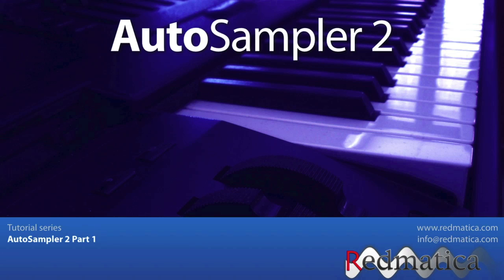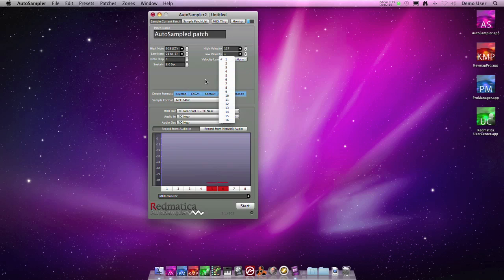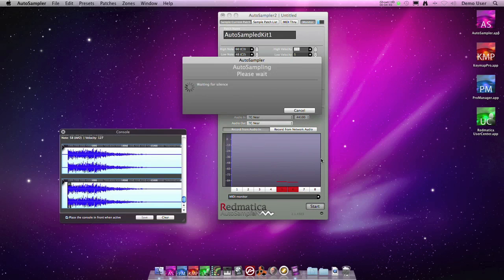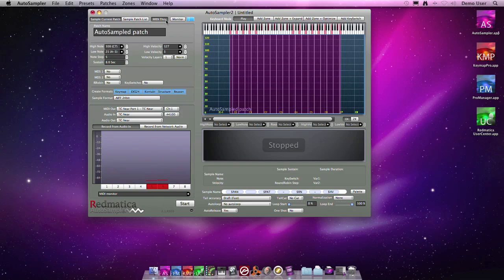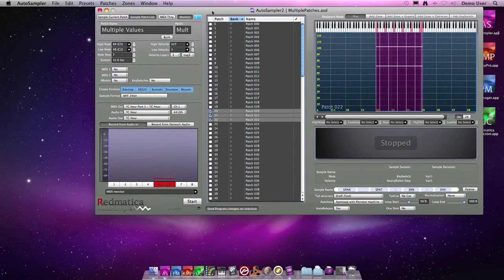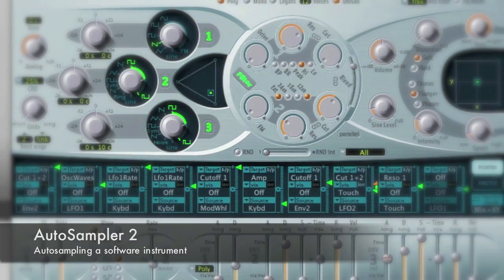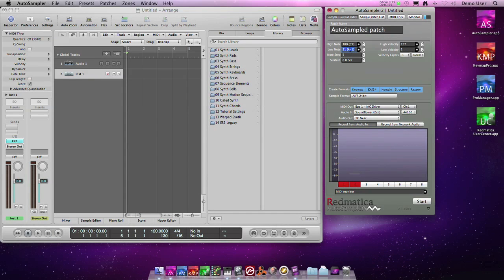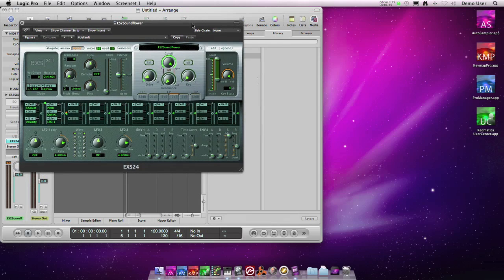AutoSampler 2.3 PART1/2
Capture the sound of your hardware and software synths, and convert them automatically to sampled instruments for your sampler. Just connect your synthesizer, set a few parameter, click "Start", and the sound will be automatically sampled, looped, and standard EXS24/Kontakt/Structure/Reason NNXT files will be created, with no editing required.